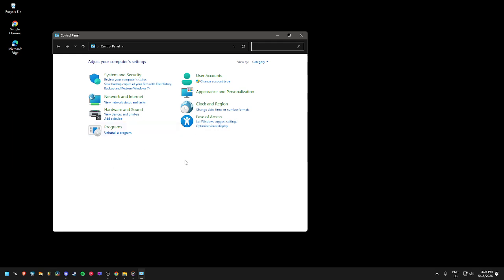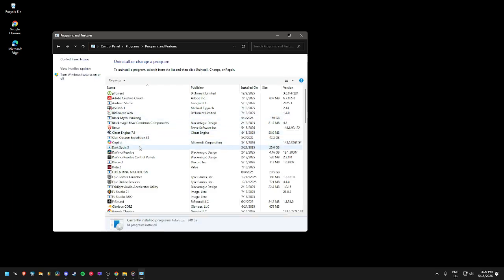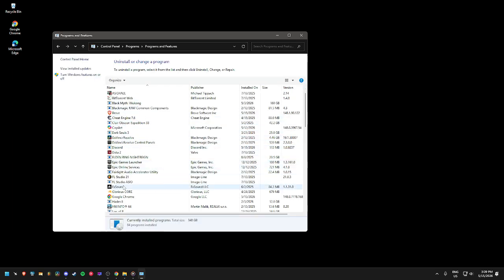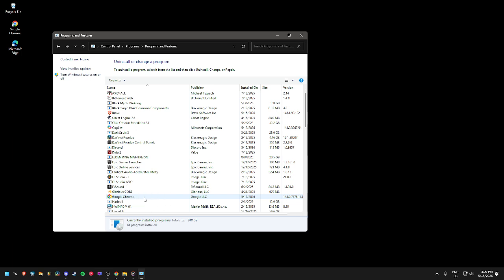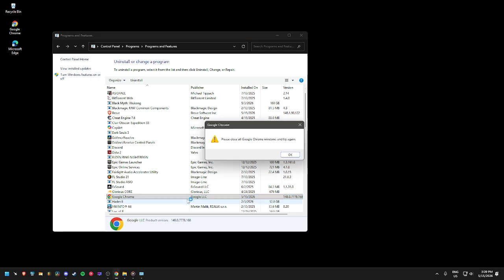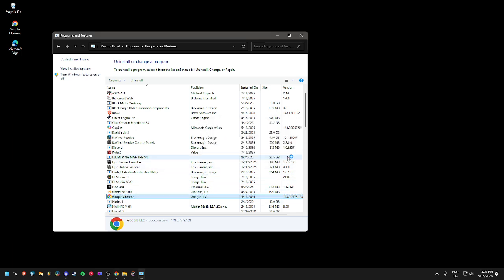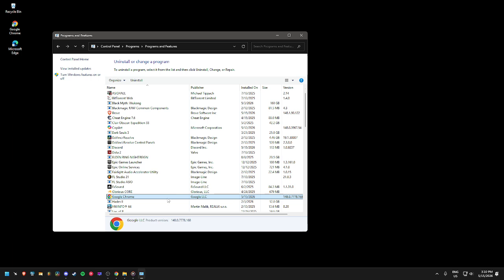How to Uninstall Google Chrome from Windows 10 [2026 Guide]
In today's video we cover: How to Uninstall Google Chrome from Windows 10, Remove Chrome Windows 10, Delete Google Chrome PC, Uninstall Chrome Desktop, Windows 10 Apps and Features, Google Chrome Tutorial, How to Remove Chrome PC, Windows 10 Software Deletion, Chrome Uninstallation Guide, Clear Browser Files Windows 10, Remove Web Browser PC, Troubleshoot Chrome Installation, Windows 10 App Management, Wipe Chrome Data PC, Clean Uninstall Google Chrome

-Google Drive
-Google Meets
-Google Sheets
-Google Chrome
-Google Forms
-Google Gmail